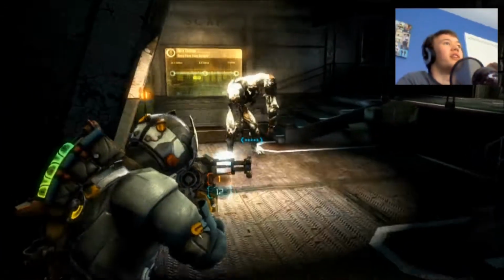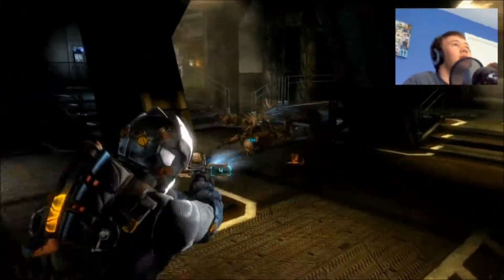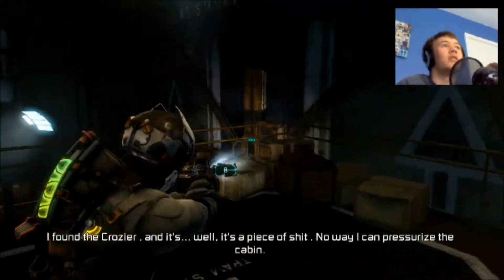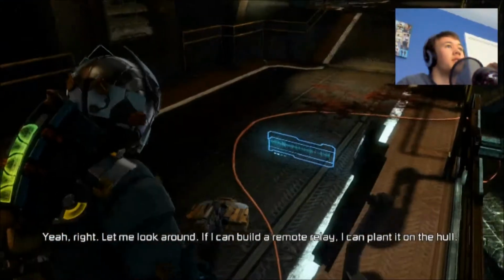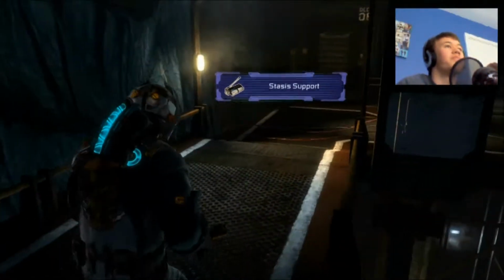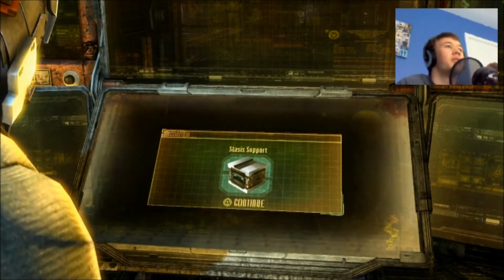Let's Play : Dead Space 3 Part 20 -Why Won't You Leave Me Alone!!!!